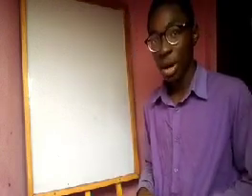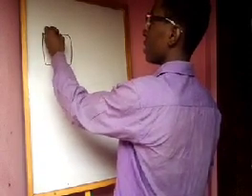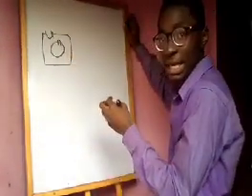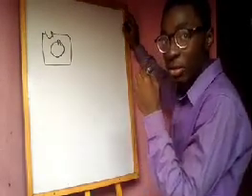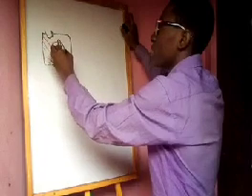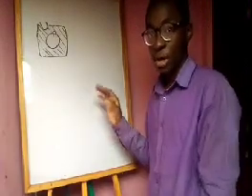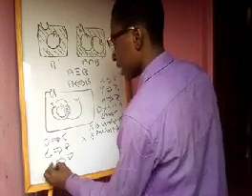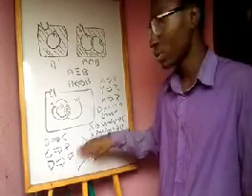Crash Secondary School(1) Mathematics: Ep16; Logical reasoning (2)